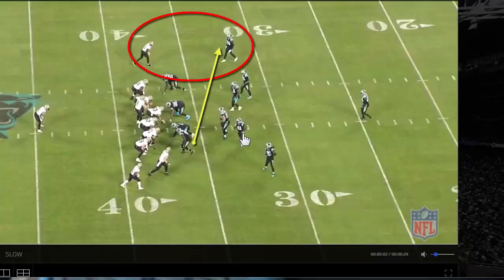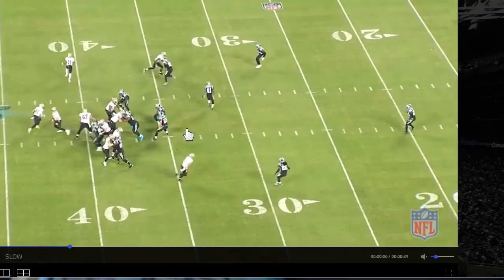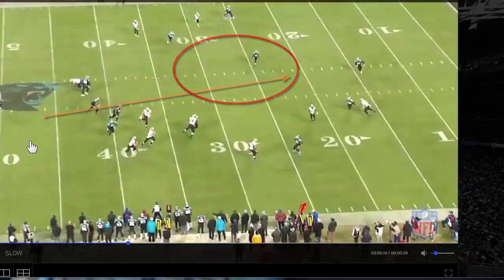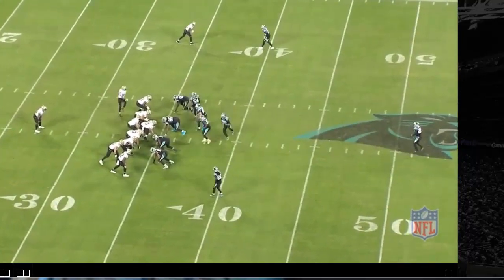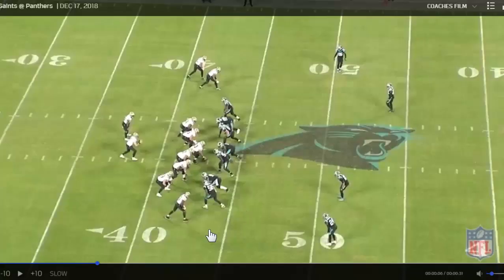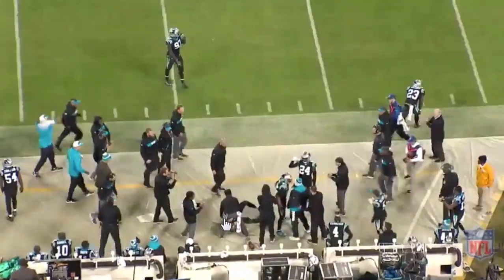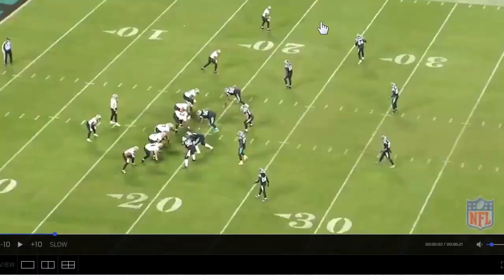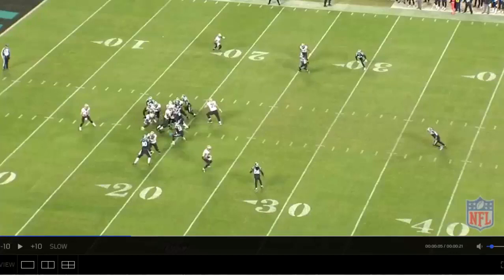Michael Thomas vs Panthers 2018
Matt Waldman’s RSP NFL Lens shows how the Falcons, Panthers, and Cowboys limited Saints receiver Michael Thomas to an average output of 5 catches, 42 yards, and no touchdowns during this three-week span and how it could apply to Steelers’ big-slot option, JuJu Smith-Schuster.